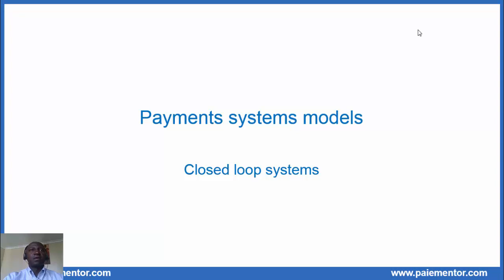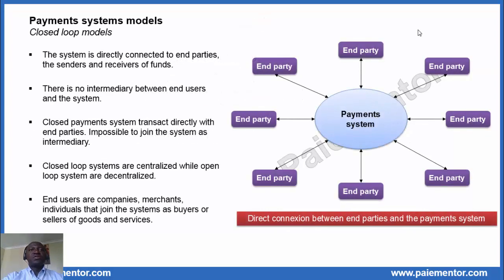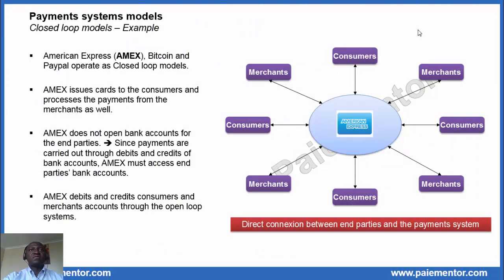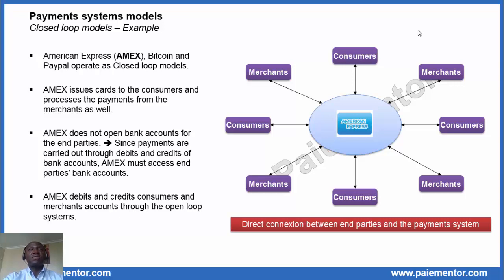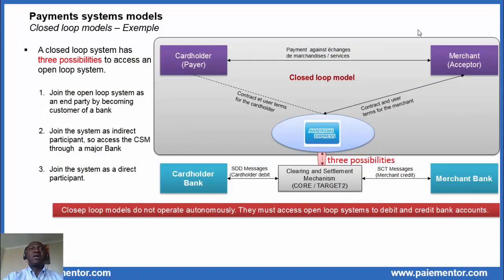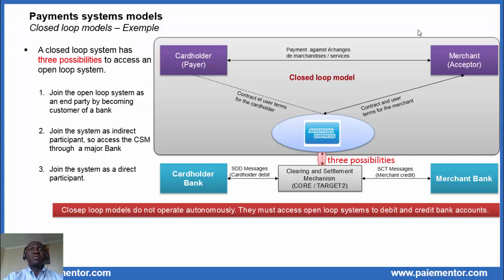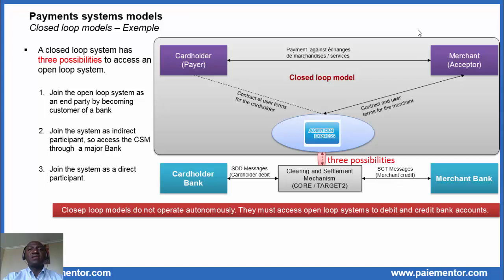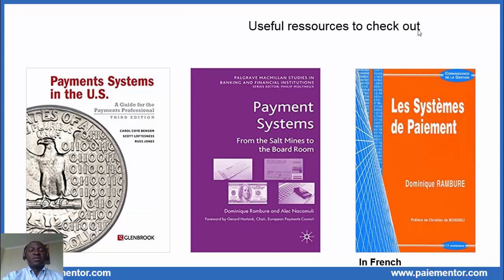Payments systems - the closed loop models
This video gives a brief introduction to closed loop models of payments systems. After presenting what closed loop models are, few examples are analyzed. Video ends with few resources to check out if you want to deepen the topic of payments systems.

Like the video if you find it interesting